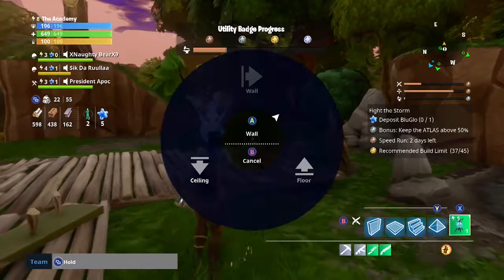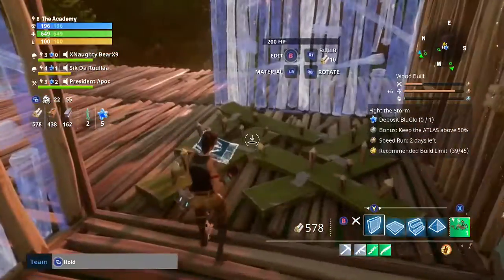A Noobs Notes to Fortnite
Here is a beginners guide with some tips for those who have just started playing!